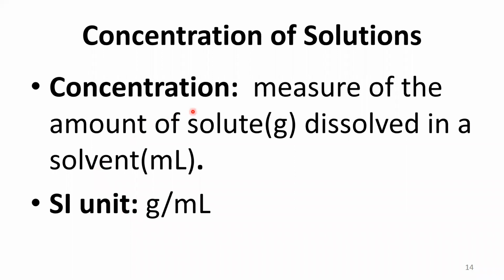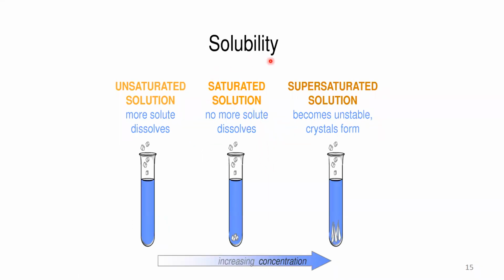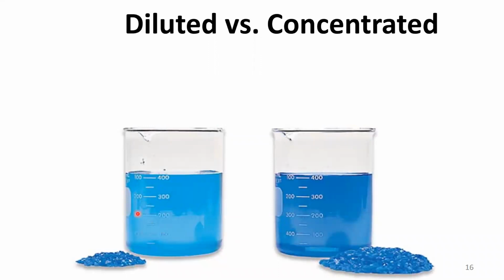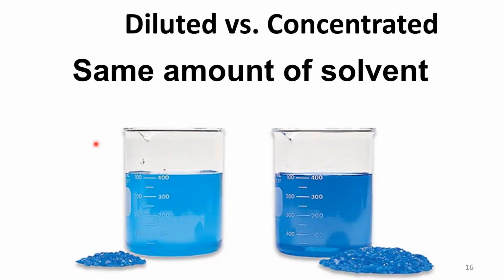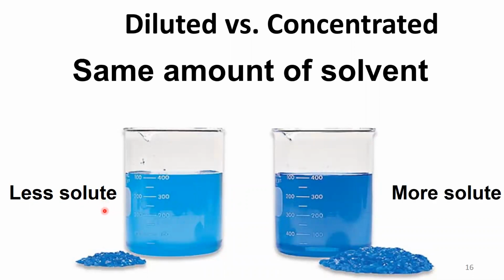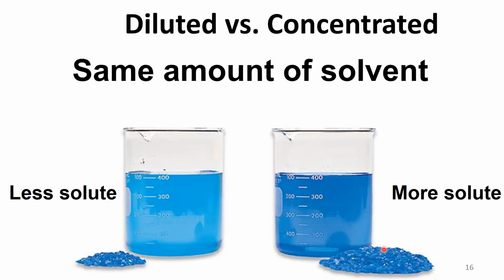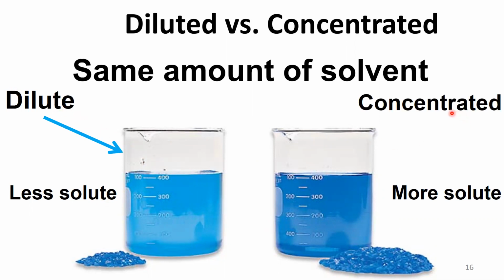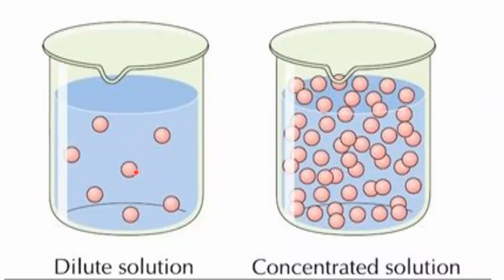Concentration of Solutions - Kool Aid Demo